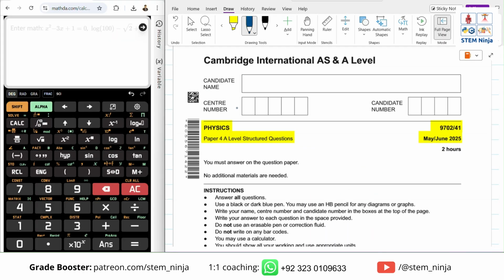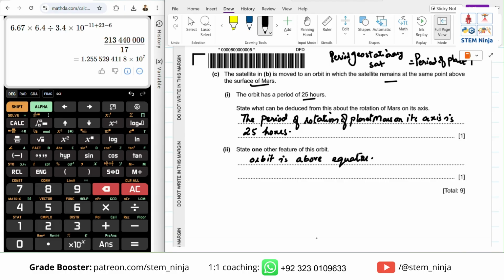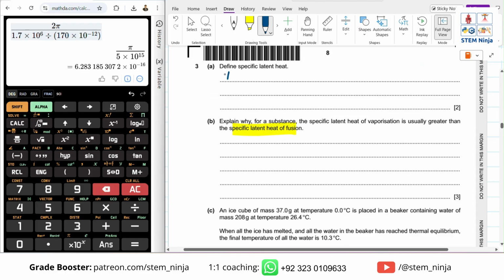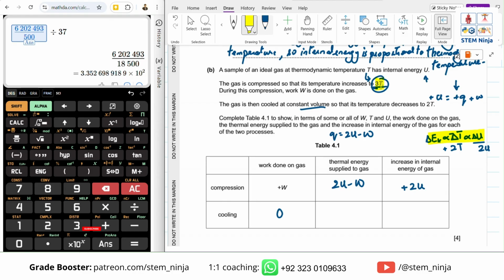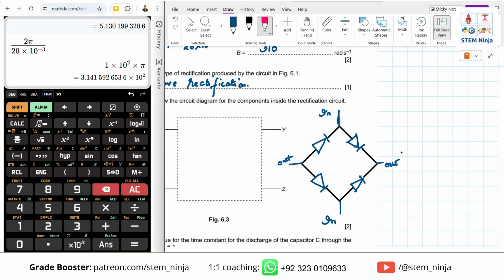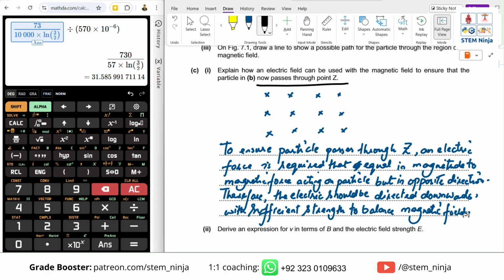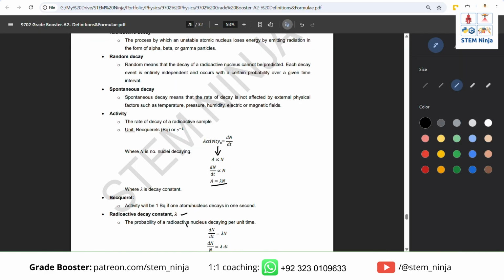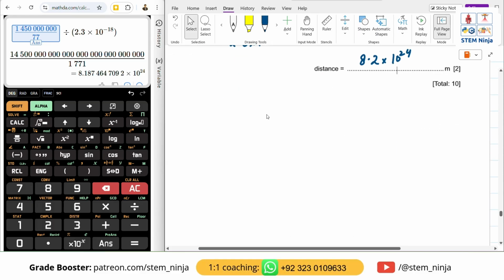9702/41/M/J/25 - CIE A Levels Physics - May/June 2025 - Paper 4 (A Structured Theory Questions)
Ready to take on the final challenge of A-Level Physics? This video is a full walkthrough of CIE Paper 4 (Variant 41) from the May/June 2025 series. We’ll unravel the complexities of each structured question, guiding you through the exact thought process needed to solve them and secure those top grades. Gain the confidence you need to excel in your A-Level exam!

CIE A Levels Physics 9702 Grade Booster Pack:
-Frequently Examined Questions: Practice with questions that appear frequently on exams.
-Important Derivations: Break down complex proofs into easy-to-follow steps.
-Important Graphs: Finally understand those tricky fields and potential graphs.
-Important Definitions and Formulae: All the equations you need, organized and ready.
-Paper 5 Planning Question - A checklist and worked examples for how to design experiments

Collins Cambridge International AS & A Level Physics Student's Book
Cambridge International AS & A Level Physics Coursebook with Digital Access (2 Years) 3ed
Cambridge International AS & A Level Physics Student's Book 3rd edition (Hodder Education)

00:00:00 Introduction
00:00:18 Grade Booster Pack and how to use it
00:03:46 Question 1 - Gravitational Fields
00:18:14 Question 2 - Electric Fields / Circular Motion
00:33:10 Question 3 - Temperature
00:44:19 Question 4 - Thermodynamics
00:54:55 Question 5 - Oscillations
01:06:36 Question 6 - Alternating Currents / Capacitance
01:21:12 Question 7 - Magnetic Fields
01:31:49 Question 8 - Quantum Physics
01:45:20 Question 9 - Nuclear Physics
01:56:46 Question 10 - Astronomy and Cosmology